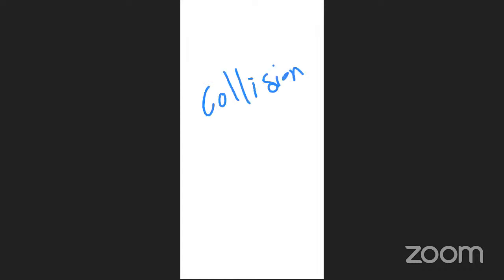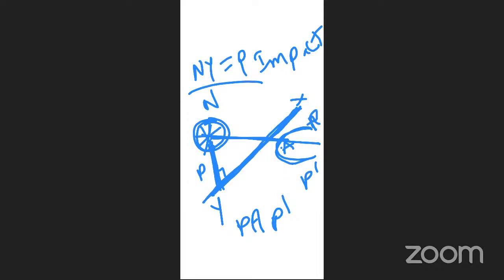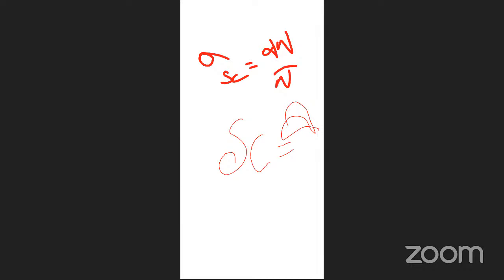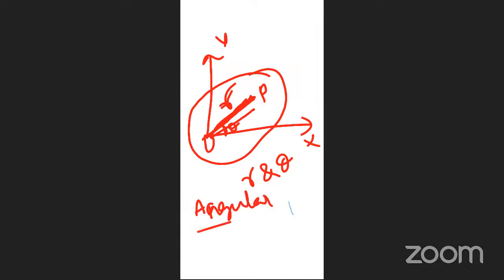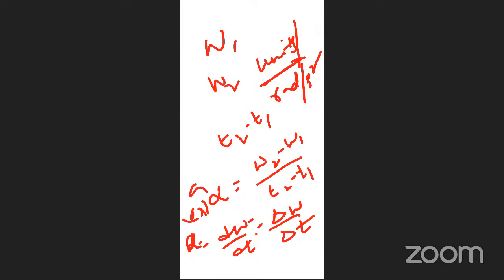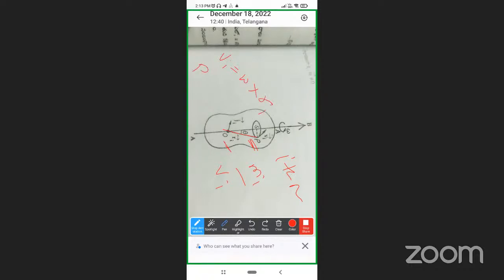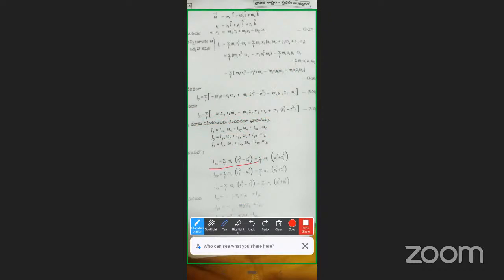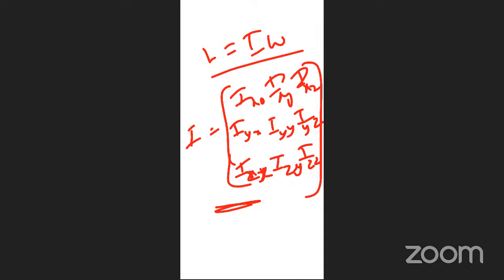UG 1st Semester Physics (English Medium)